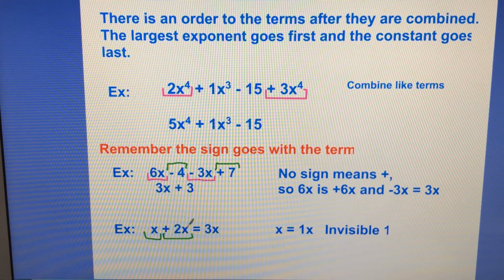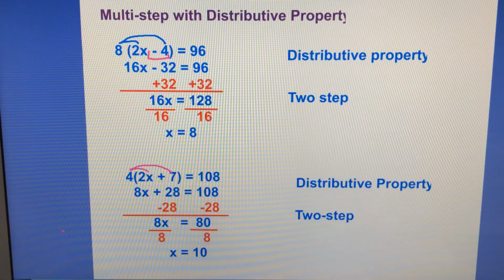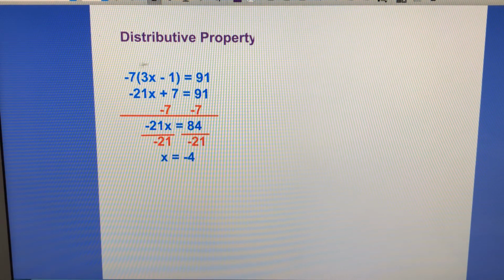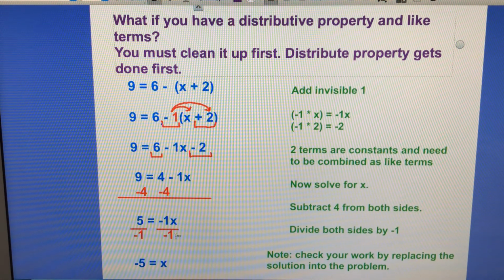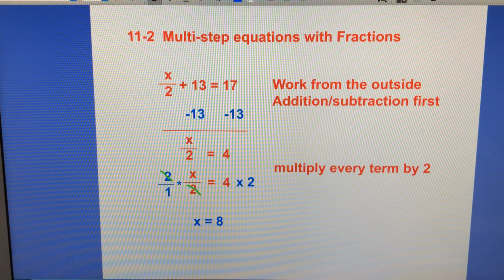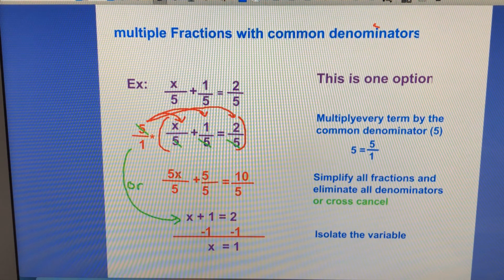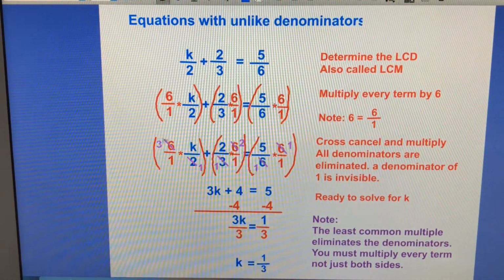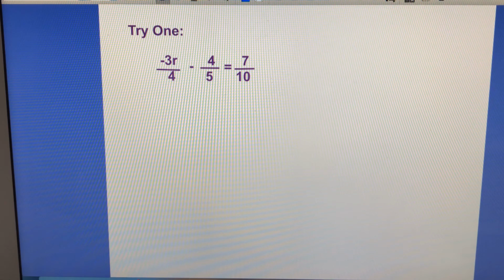11-1 multi step equations with integers and fractions.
Multi step equations- using properties and clean up for equations ( like terms, distributive property. ) then solve using multiple steps. This is a review and goes fast .